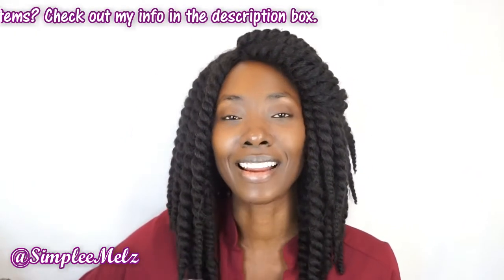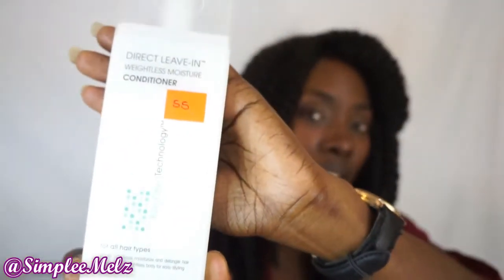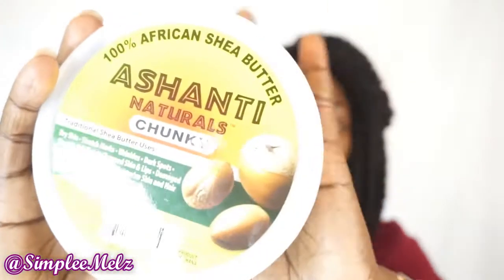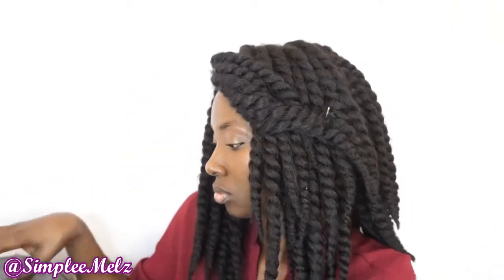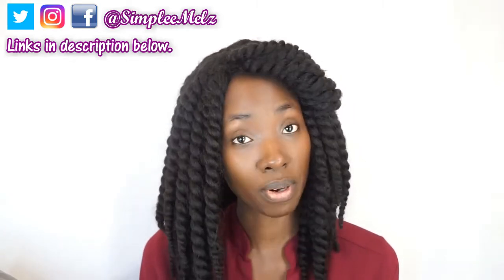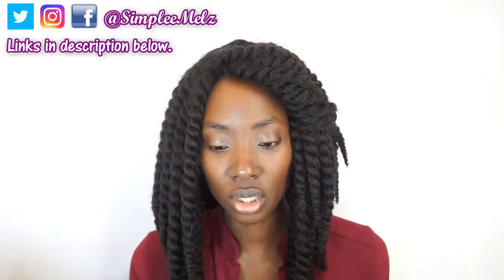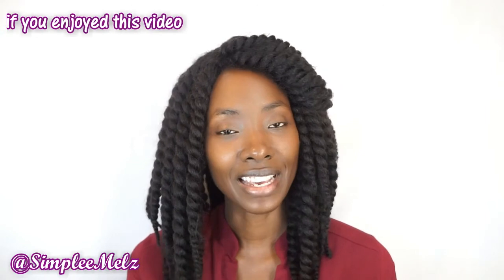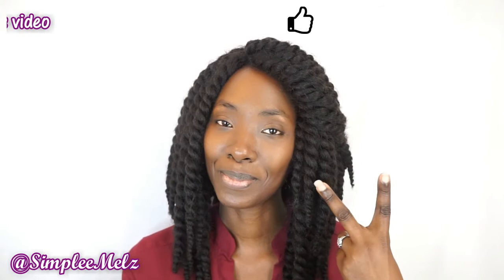Collective Haul 2017: Hair & Beauty| Collab with Yannibyrdable | SimpleeMelz now Simply Naturabelle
Hey lovies,  I'm back with another Video, it's a Collective Haul of a few Hair and Beauty items I picked up, I'm excited about this video because it's also a Collab with another Trini YouTuber "Yannibyrdable"  Be sure to check out her Collective Haul Video.

Items mentioned

✔️Giovanni Weightless Moisture Leave In Conditioner

✔️Ashanti Natural's 100% Natural Shea Butter (Chunky):

✔️Diane Travel Set:
Similar Items

✔️Nature's Bounty Hair, Skin & Nails Gummies:

✔️Rose Water

✔️Chic Ultra Shea Stockings

Be beautiful and blessed 😇 🙏

🎶 Music Credits ♫:
                             Do It by Joe Bagale